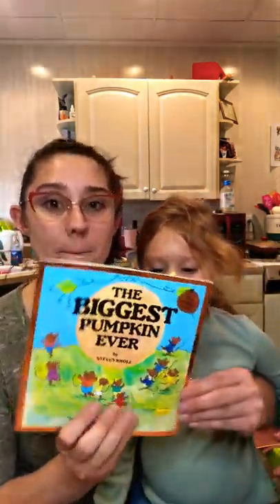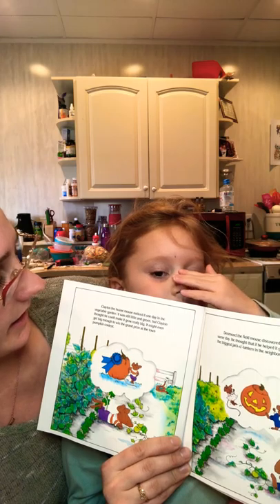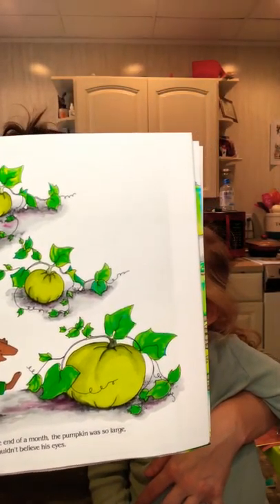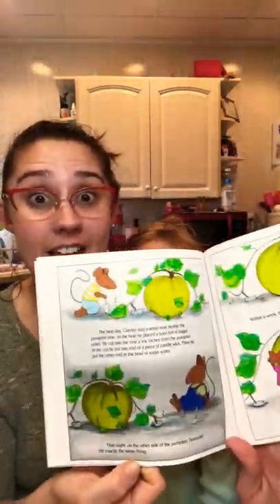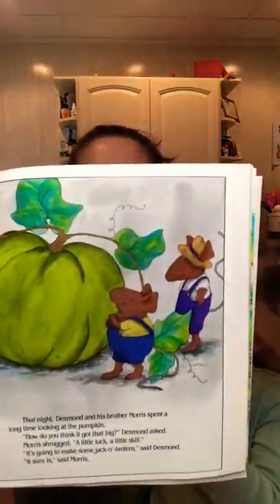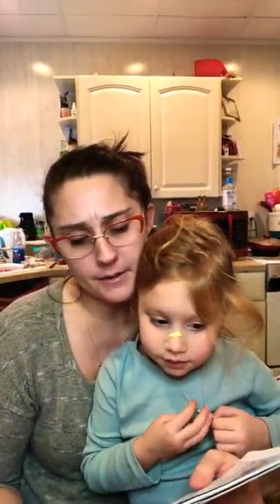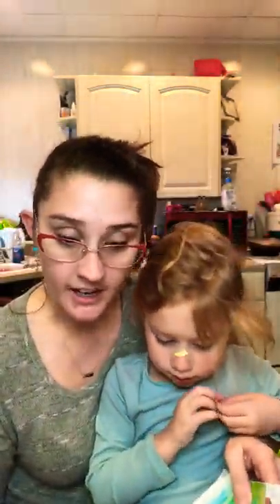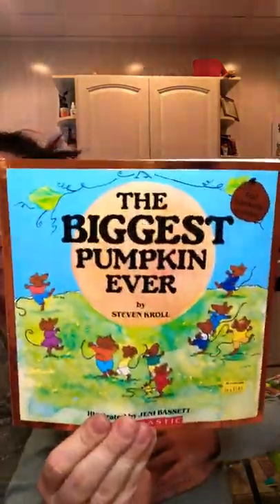The Biggest Pumpkin by Steven Kroll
Story time with Cat and Melady! Today’s story is by Steven Kroll! Enjoy!